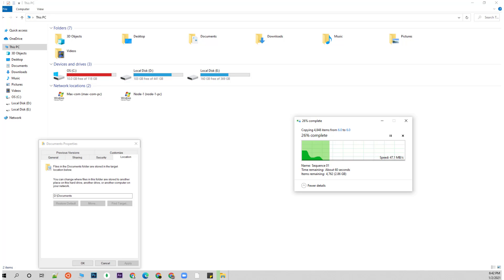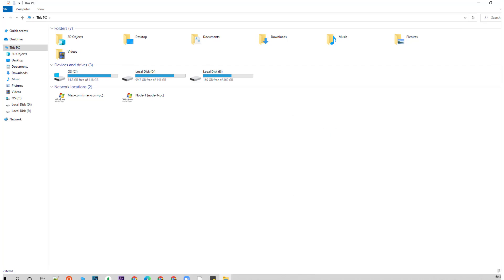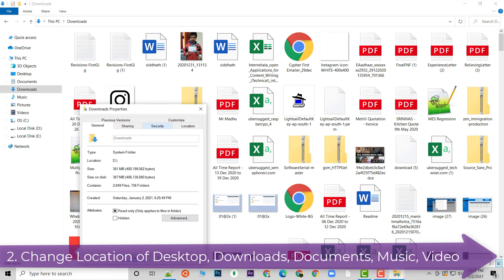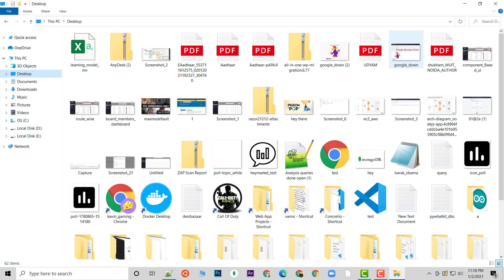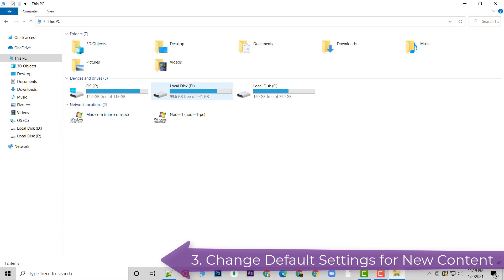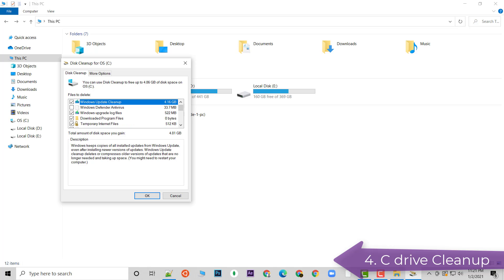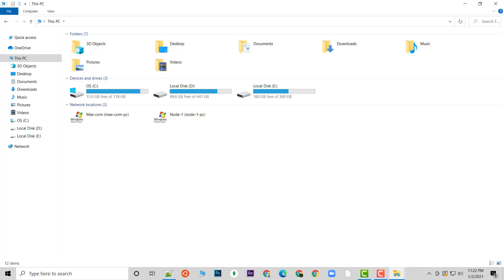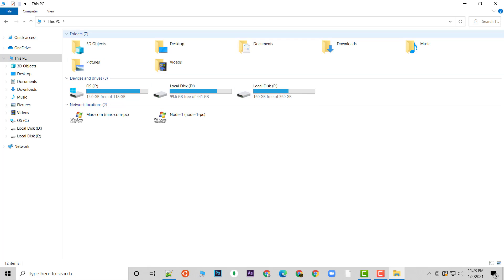Fix Windows 10 C drive is Filling Up - Move to D drive Best-Settings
Best 5 ways to Fix C drive is Filling UP and Move to another D drive :
0:00 | Intro
1:19 | Move all Softwares to D drive
2:04 |  Change Location of Desktop, Downloads, Documents, Music, Video
3:37 | Change Default Settings for New Content
4:59 | C drive Cleanup
5:58 | Remove all Cache